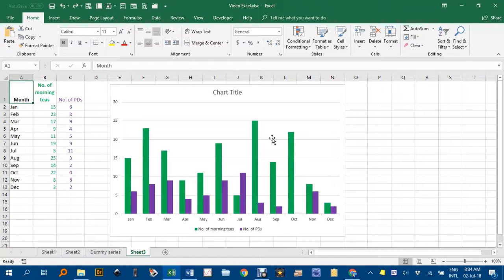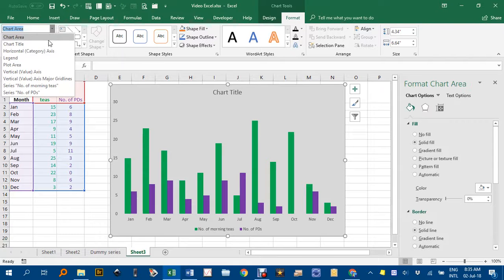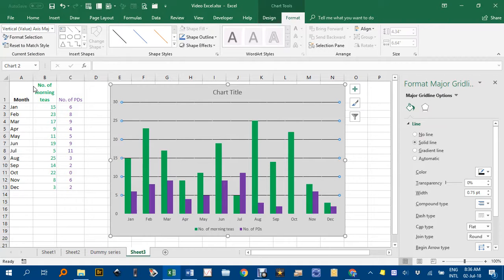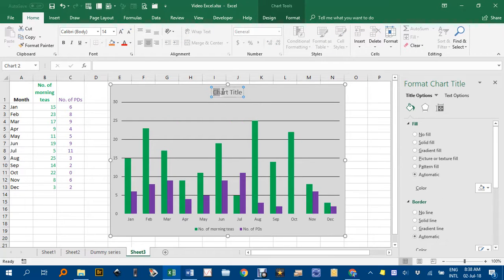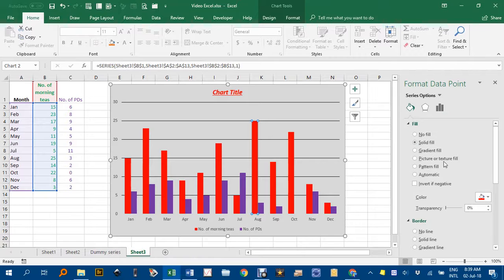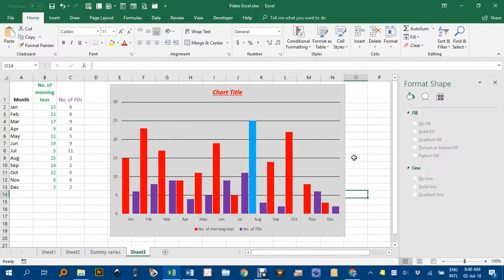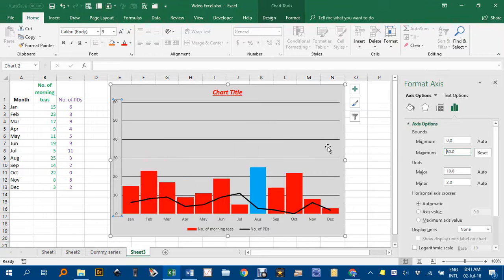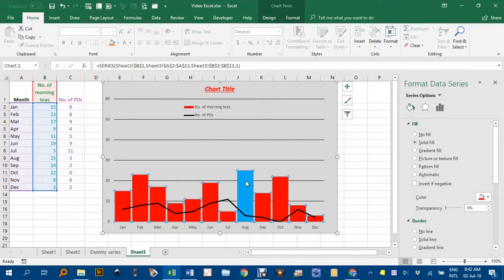09 Format graph elements